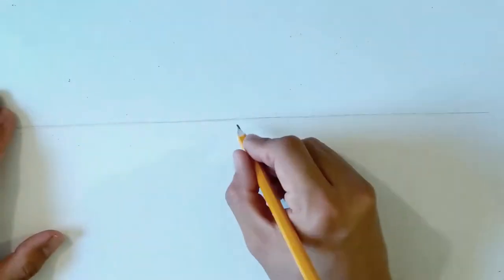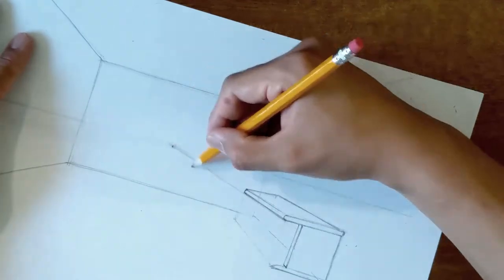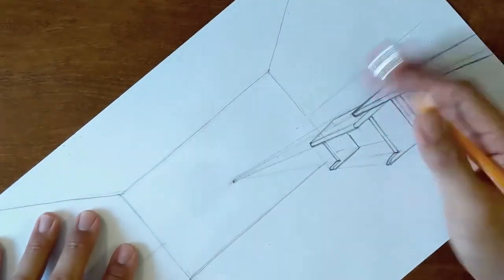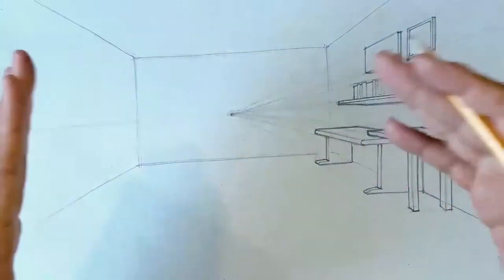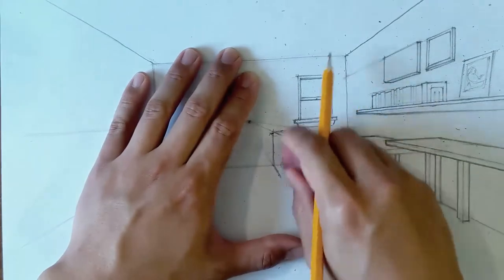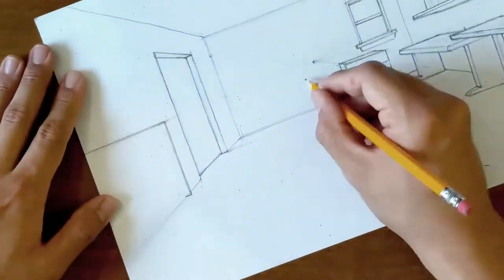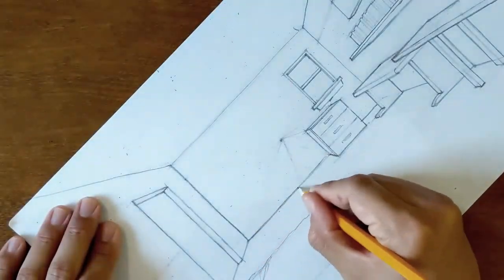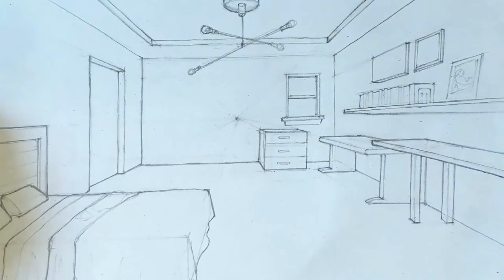Demo: Room In One-Point Perspective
Here's a demo on what it looks like to draw a room in one-point perspective. There's a few common mistakes that I talk about and a couple big mistakes I demonstrate.

To try this for yourself, I recommend first learning how to draw simple boxes in one-point perspective here: